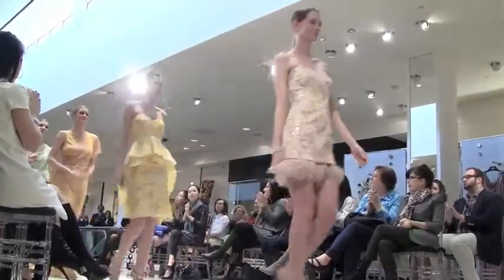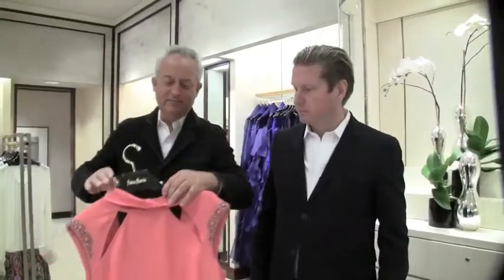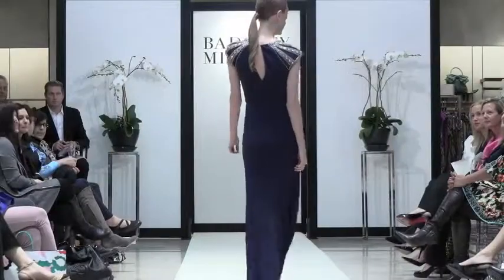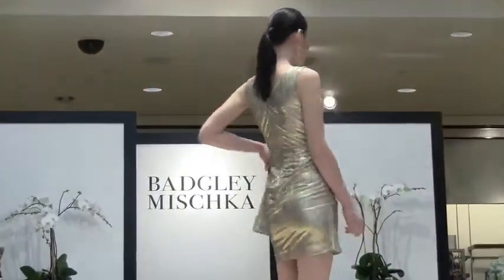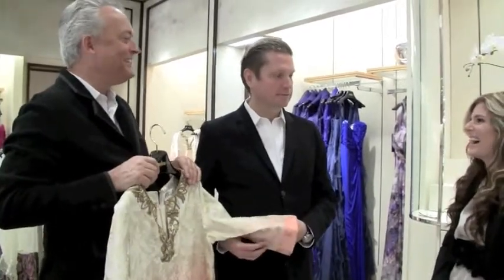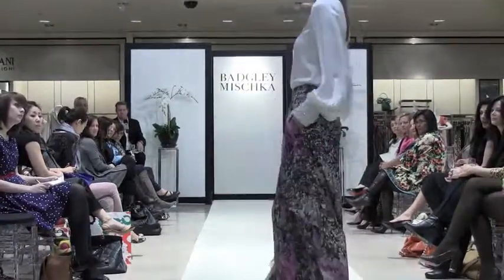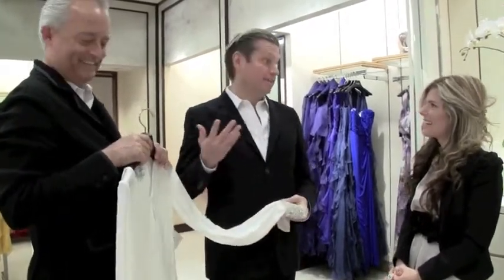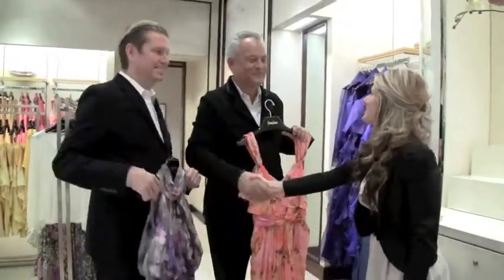Mark Badgley and James Mischka talk fashion with fashion editor Heather Zwain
Mark Badgley and James Mischka of renowned fashion house Badgley Mischka talk with (201) Magazine fashion editor Heather Zwain during their Neiman Marcus Spring Collection runway show, March 15.